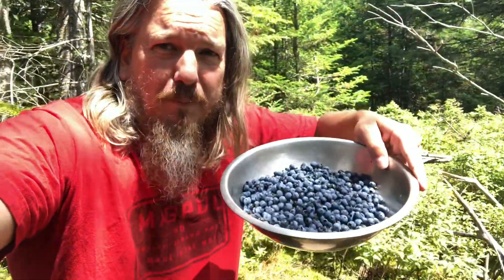Grass Is Not Greener…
It’s wild blueberry season here at the homestead so lunch hours have been filled with bug bites, blue stains and scraped legs.

But with over 13lbs of blueberries collected so far, it’s totally worth it.